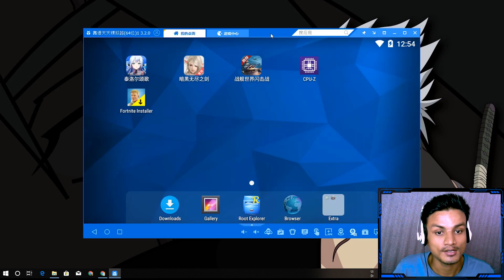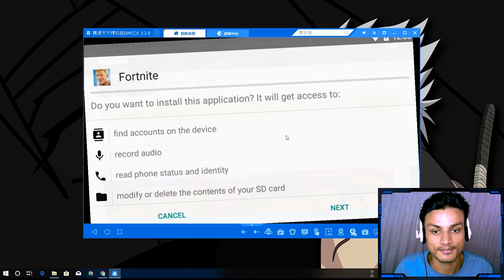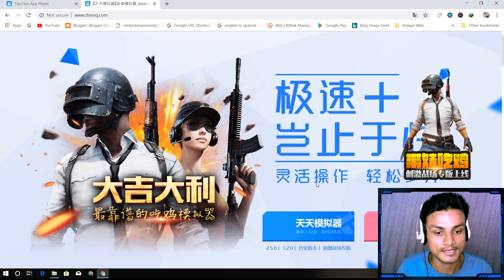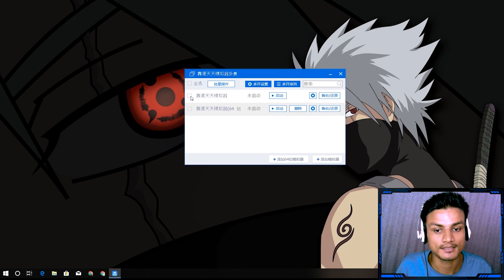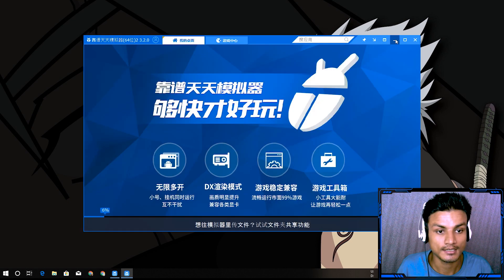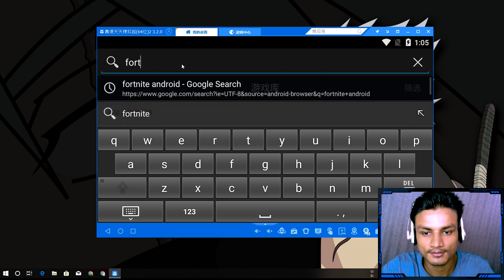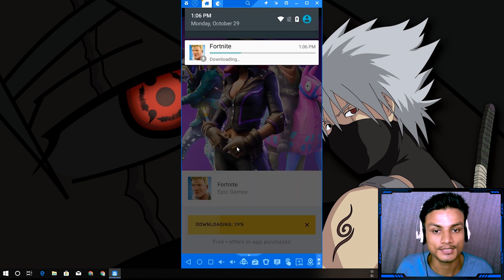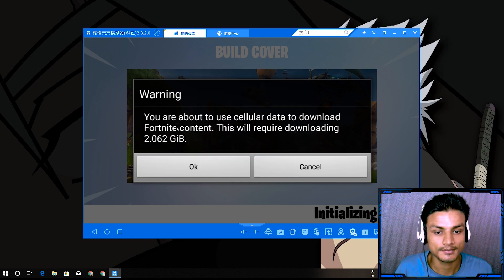Android 64-Bit Emulator For Windows PC (64-Bit Android Supported Emulator)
As of this date this is the Only Android Emulator which supports the Android 64-bit version and you can install all 64-bit version apps for example Fortnite Game etc and currently it is running on Android 6 MM 64-bit.